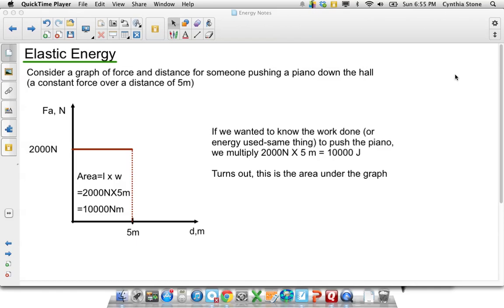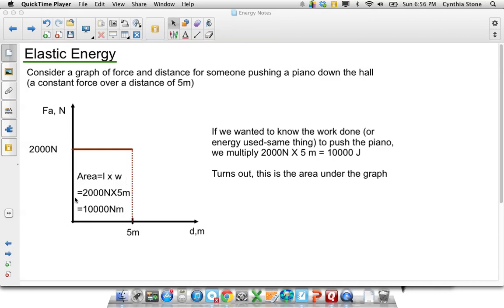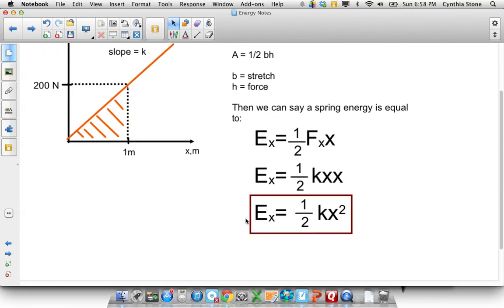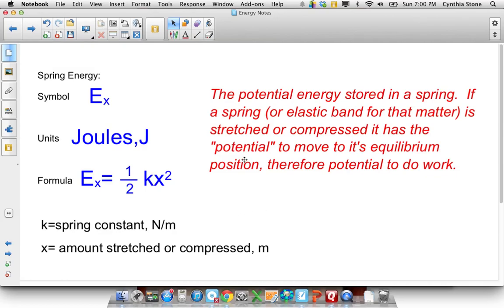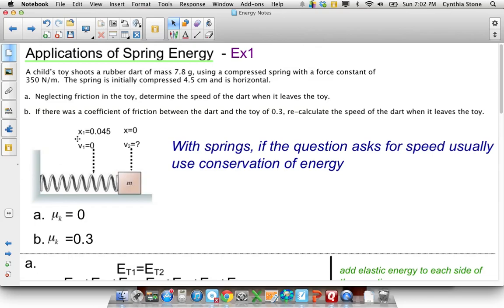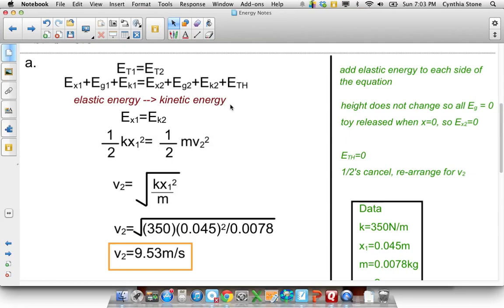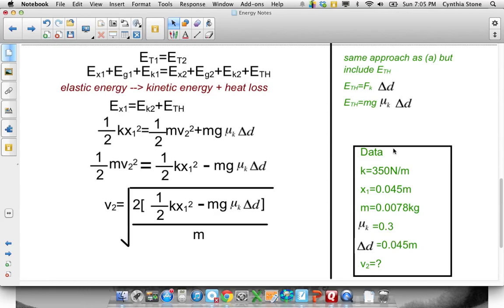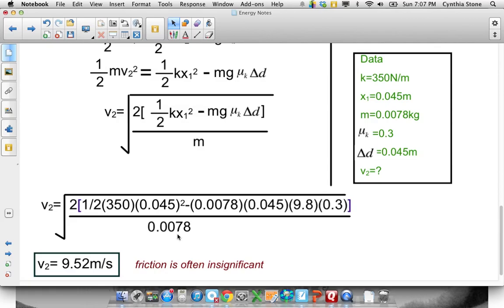SPH4U Elastic Energy Video # 1